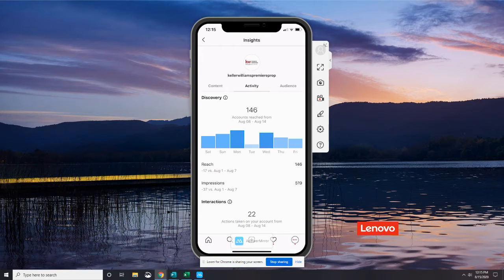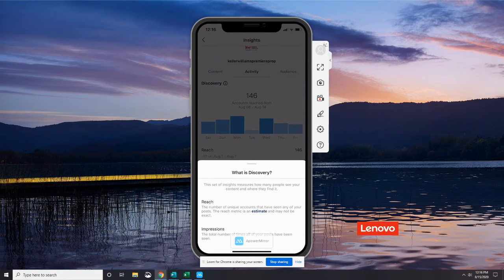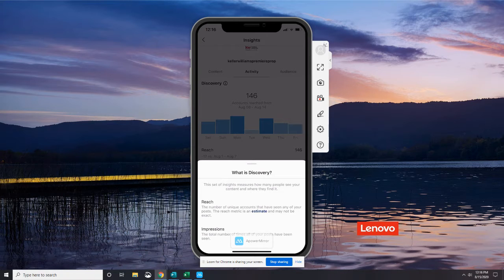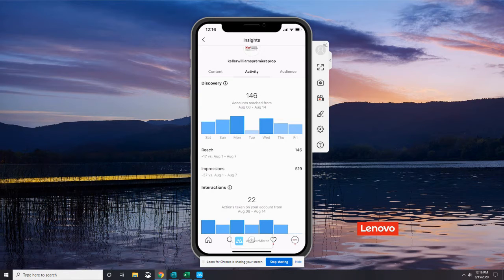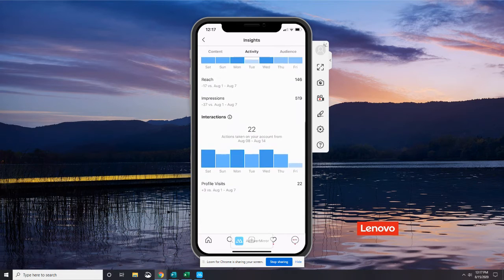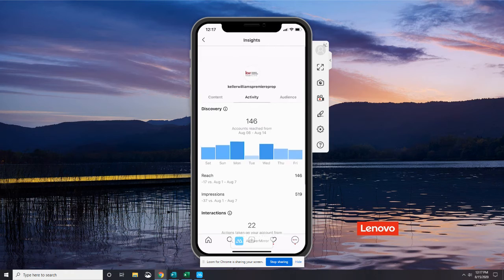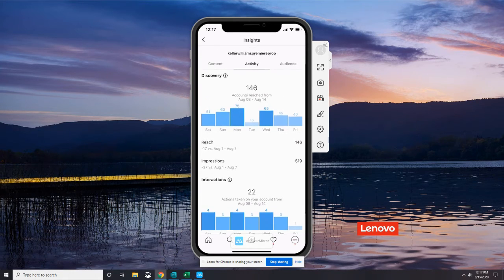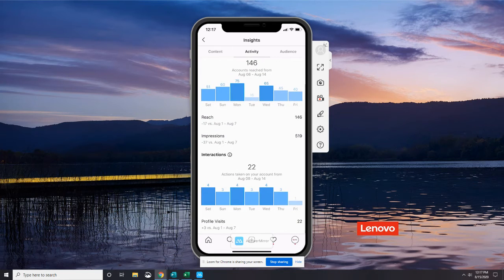Instagram Activity Insights | Get Started in Social Media 66 Day Challenge Day 40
In this video you learn about the activity metrics on your instagram business account.